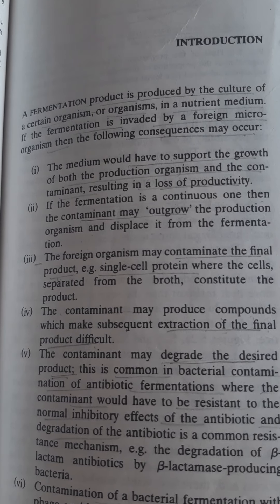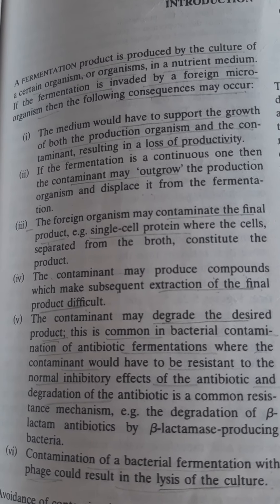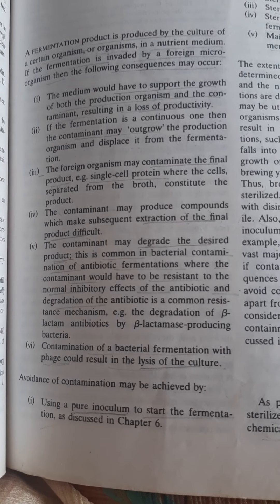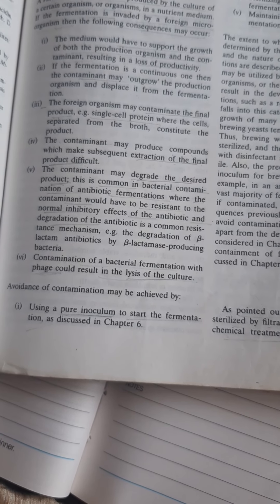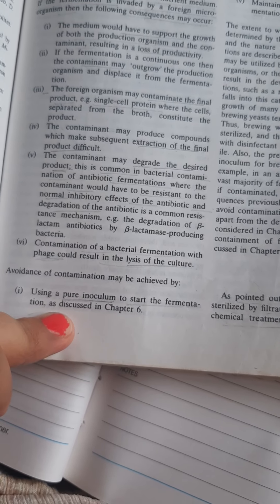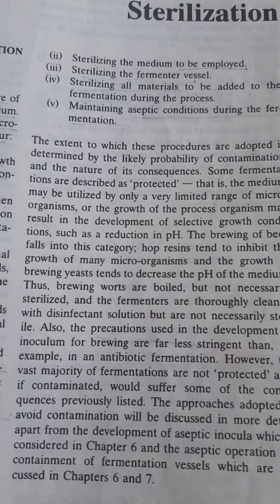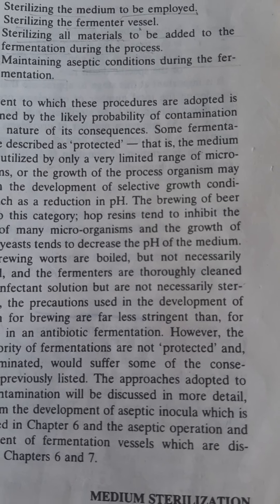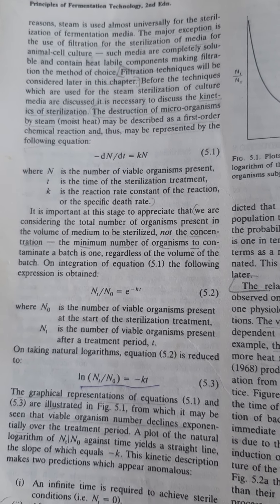Introduction to sterilization